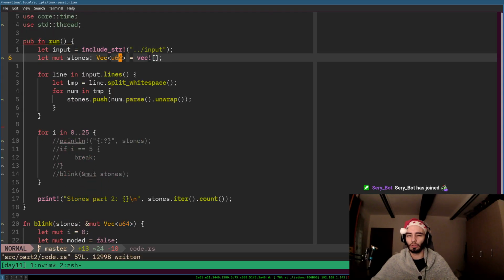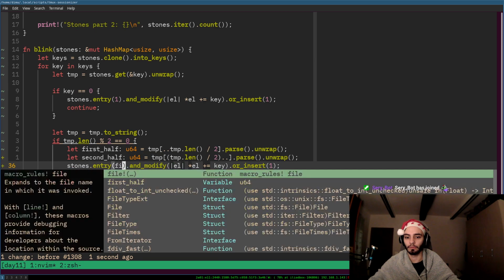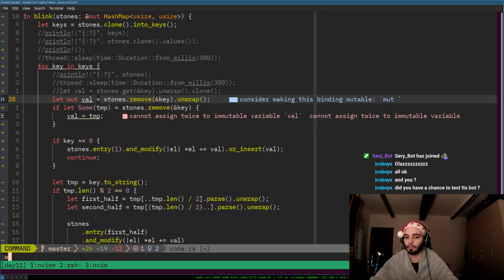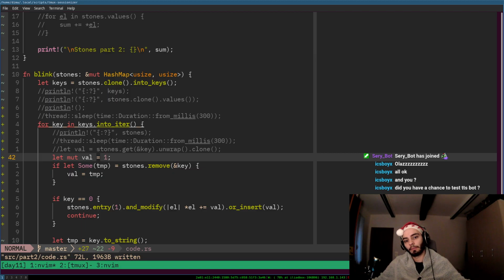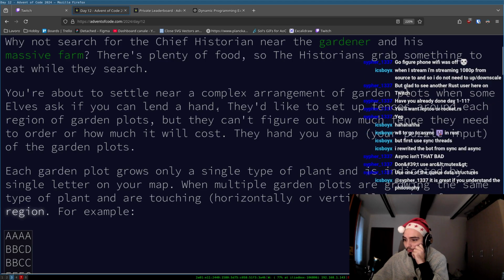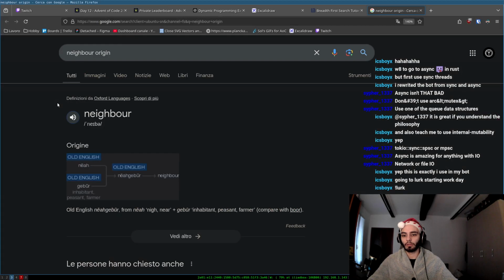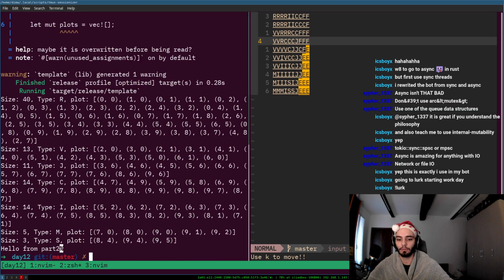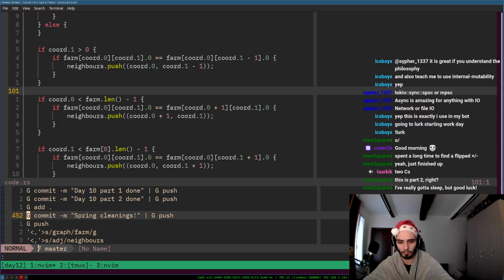Advent of code in RUST - Day 11 & 12